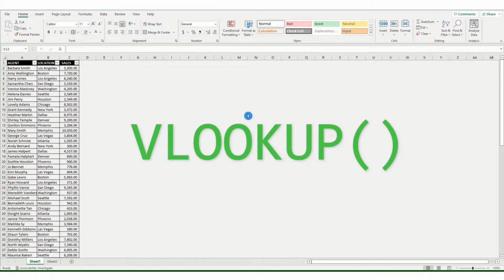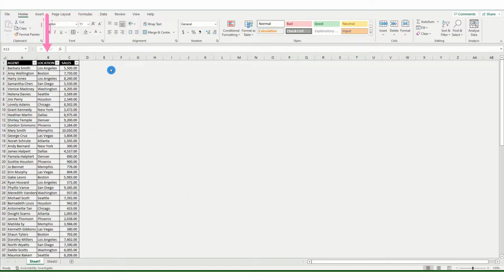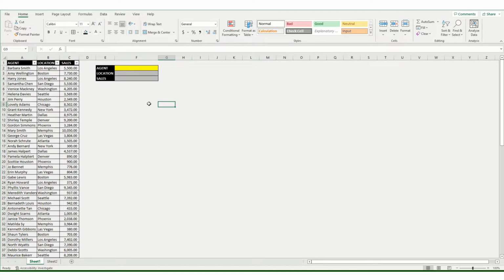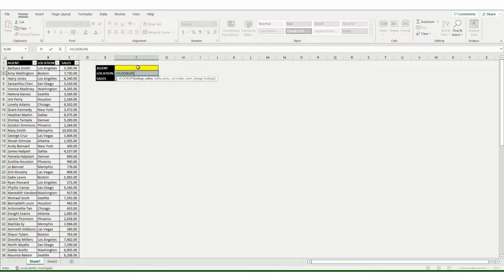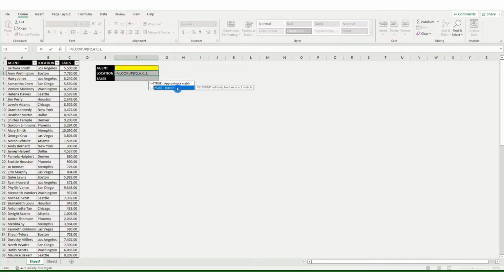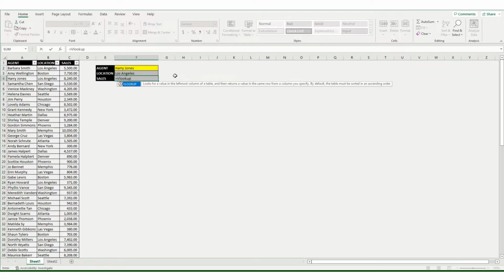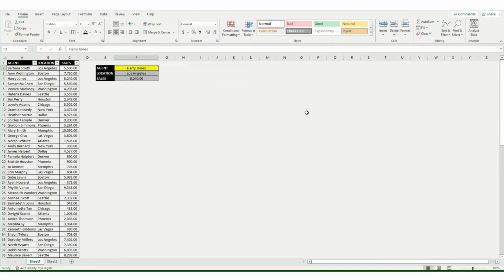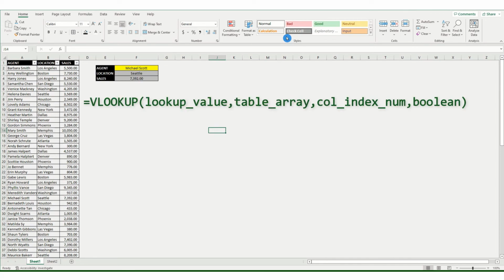How to use VLOOKUP in Excel | SIMPLE and EASY VLOOKUP| Microsoft Excel Tutorial | IT Explaurah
This is a short tutorial on how to use VLOOKUP function in Microsoft Excel.

Check IT Explaurah Youtube Channel for other tutorials.